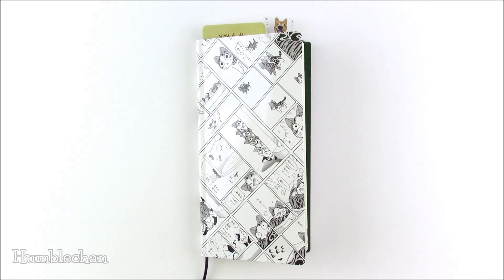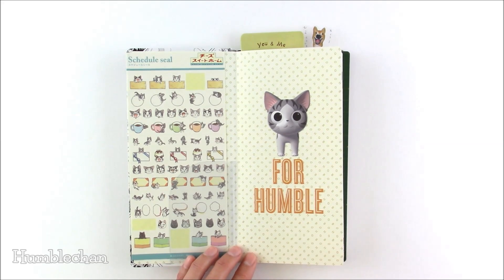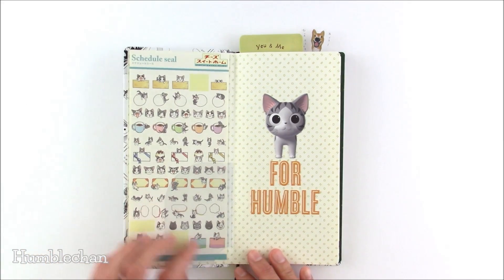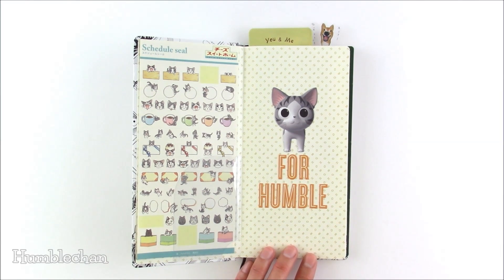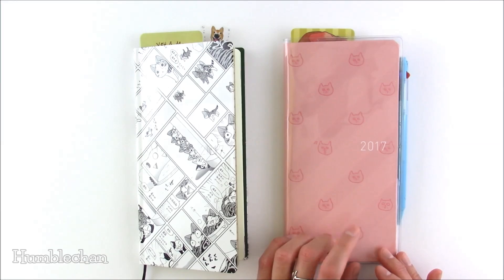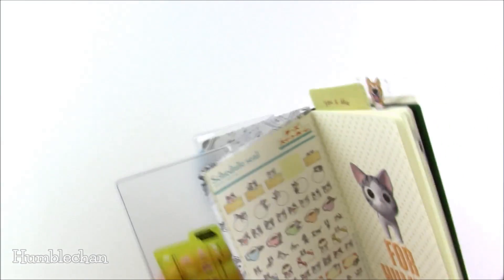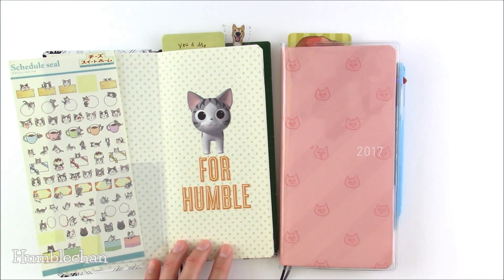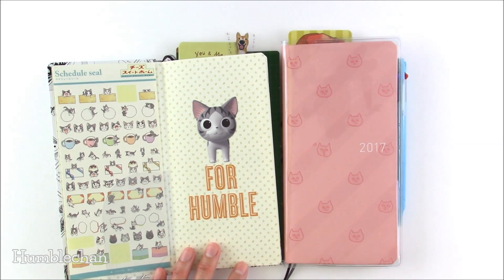📙😺 Hobonichi Weeks Setup Update: Pocket Placement 😺📙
In this video, I show why I wouldn't recommend putting the pocket where I did in my Hobonichi Weeks book! 😺📙